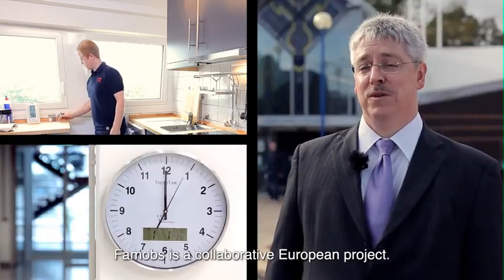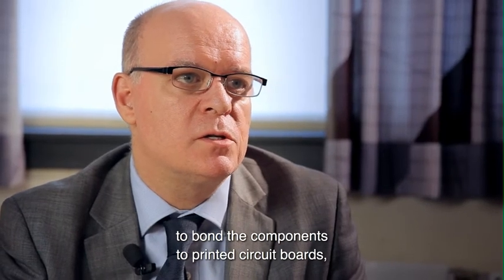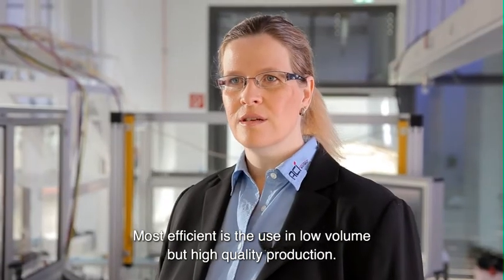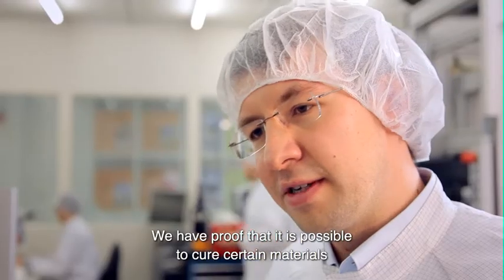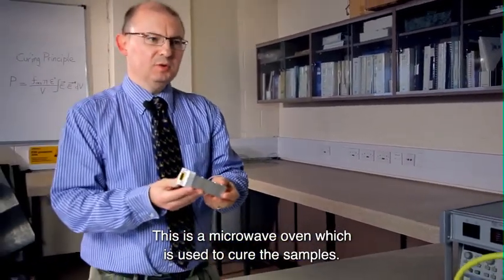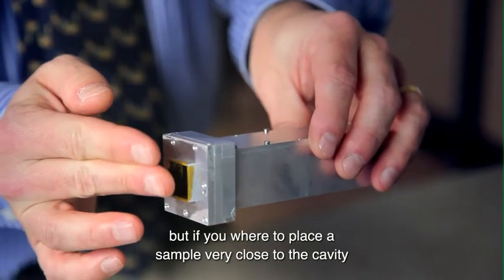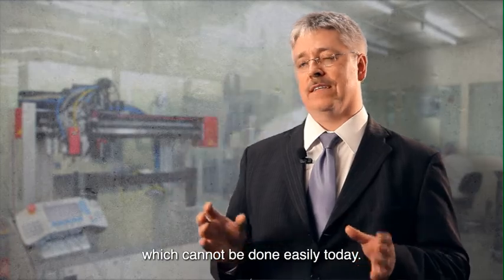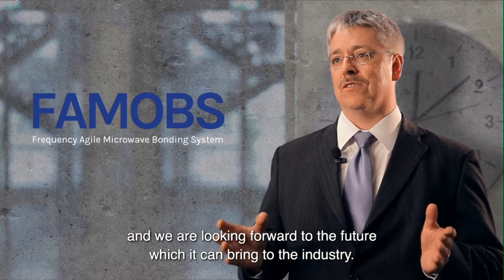FAMOBS -- a novel bonding technology for the electronic industry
FAMOBS is a three year EU funded project with a total of 15 partners. Focus of the project is the commercialization of a novel microwave bonding system.

The consortium consists of 15 European leading companies:
ACI ecotec (D), Kepar Electronics (ESP), Seho Systems GmbH (D), Industrial Microwave Systems (UK), RF Com Ltd. (UK), Freshfield Microwave Systems Ltd. (UK) and Ribler GmbH (D), associations Camero di Commercia di Milano (I), Innovhub (I), Mikrosystemtechnik Baden-Württemberg (D), ARIES (RO) and National Microelectronics Institute (UK) and research institutions (Heriot-Watt University Edinburgh (UK), University of Greenwich (UK), Eesti Innovatsiooni Instituut (Estonia), Fraunhofer IPA (D).